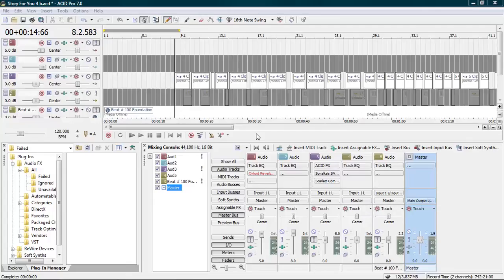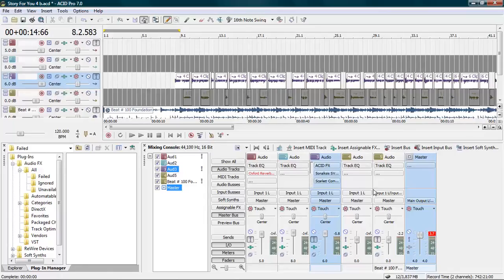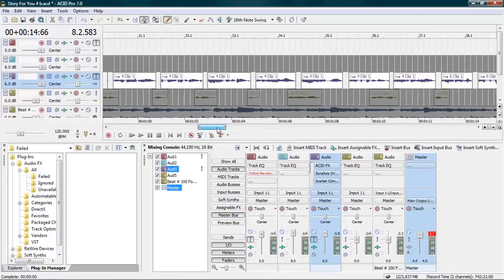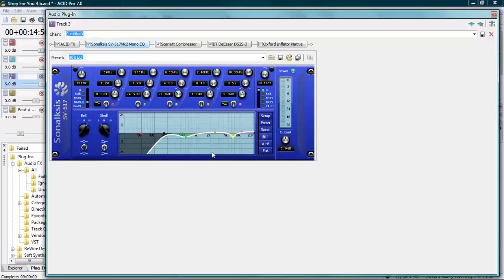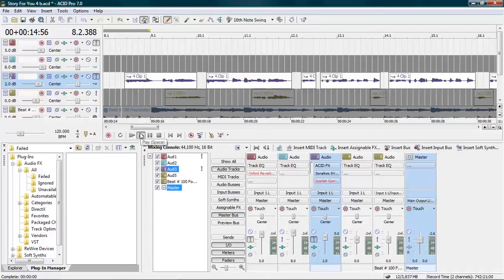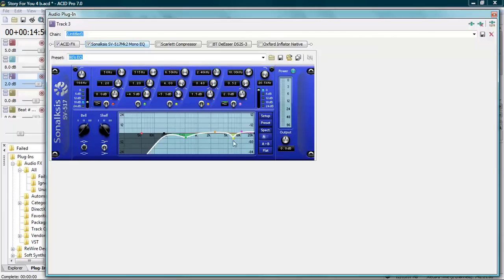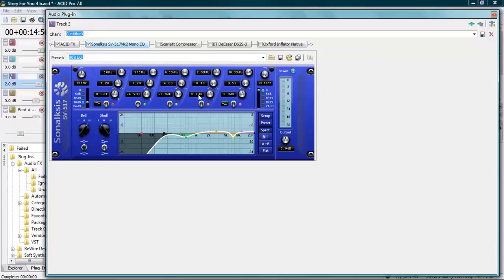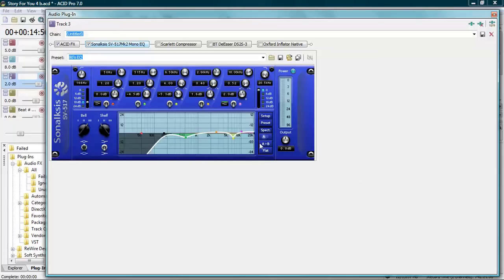How To Mix Vocals Equalization- Using Acid Pro Studio 7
This video is a How To mix vocals using Acid Pro Studio 7. Tips in equalization using the Sonallsis 517 plugin.